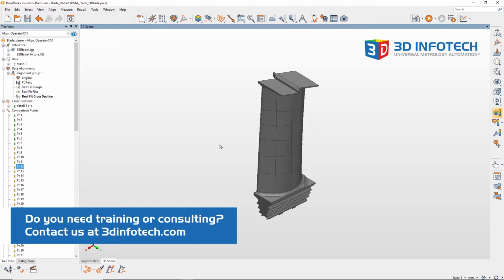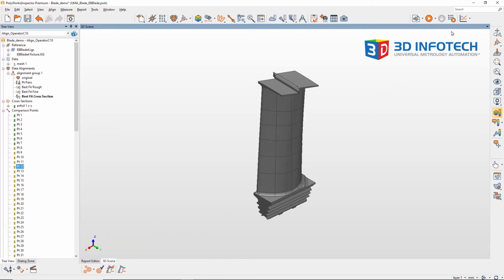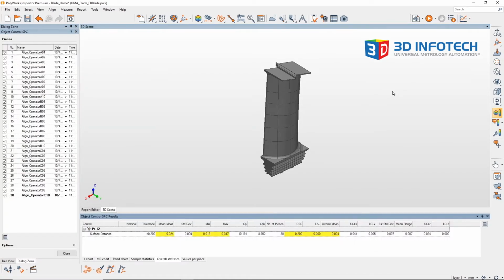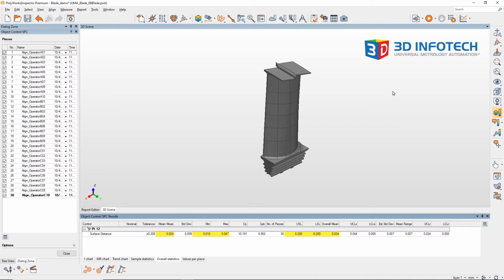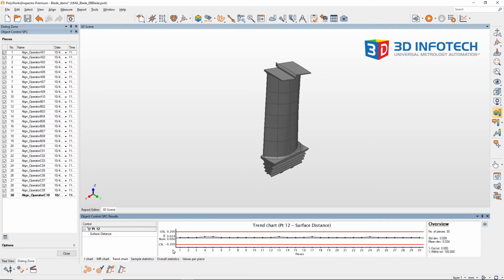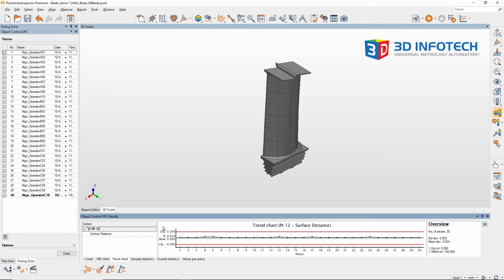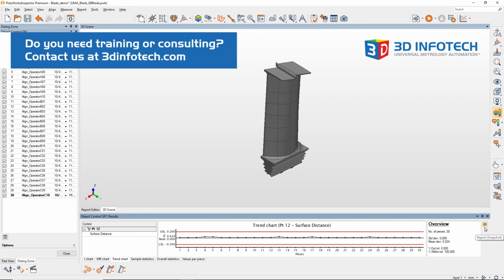Gauge Repeatability and Reproducibility with PolyWorks | Inspector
PolyWorks has very useful GR&R tools.  Thanks to it's SPC tools, you can make very comprehensive studies.

If you need a GR&R study done by experts, contact 3D Infotech!